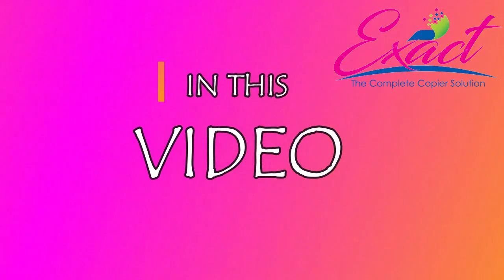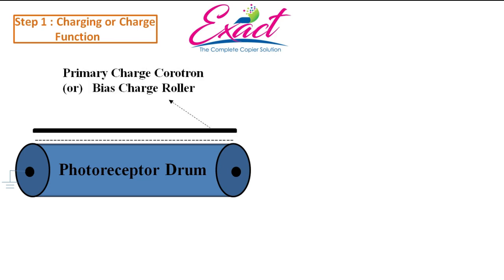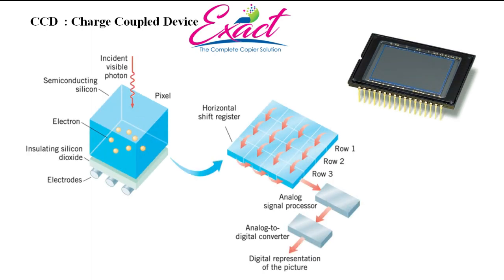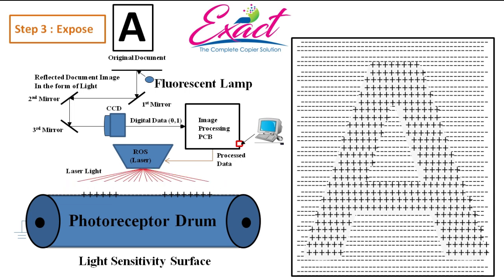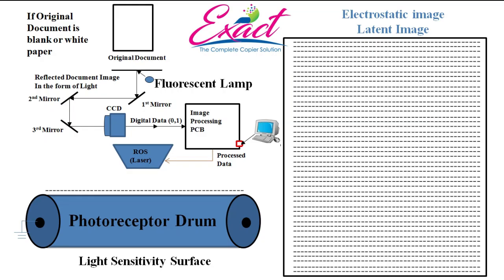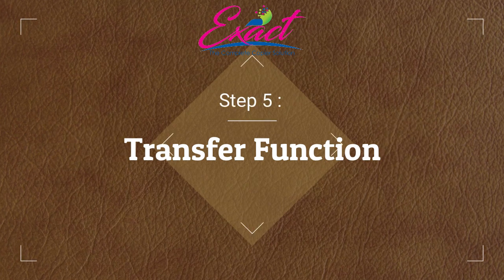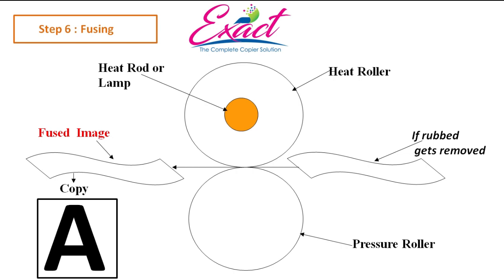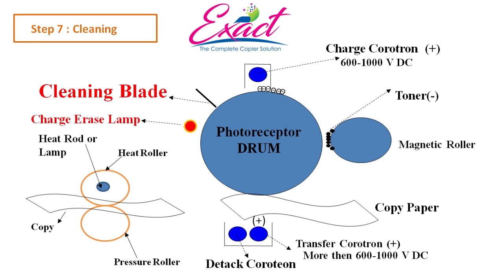HOW XEROX MACHINE WORKS | DIGITAL TECHNOLOGY | BASIC OF XEROGRAPHY | ENGLISH VERSION | PHOTOCOPY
BASIC XEROGRAPHY – Digital Technology - MFD

Xerography means Dry Writing.
There are Seven steps of Xerography.
1.Charge
2.Image
3.Expose
4.Development
5.Transfer
6.Fusing
7.Cleaning